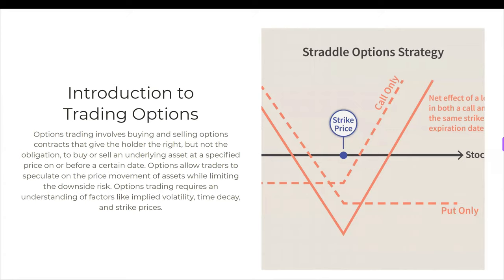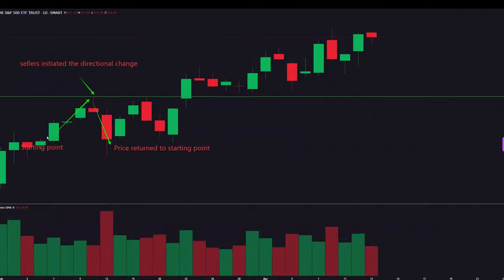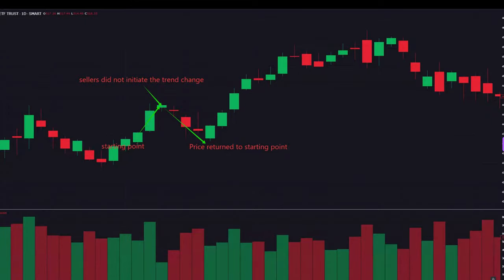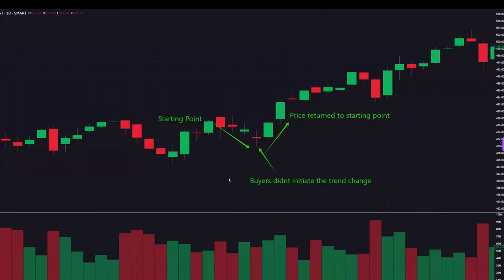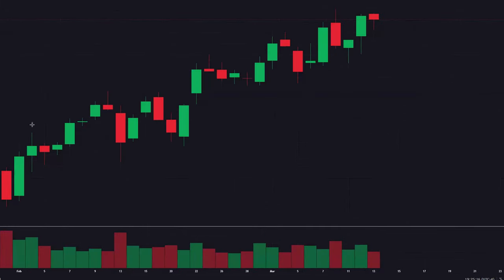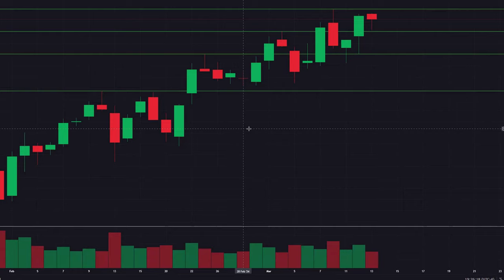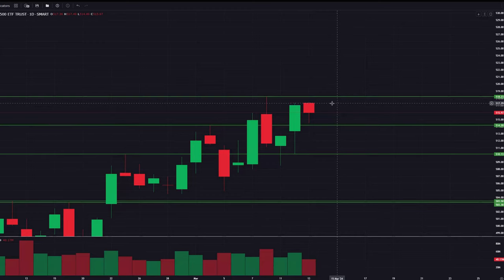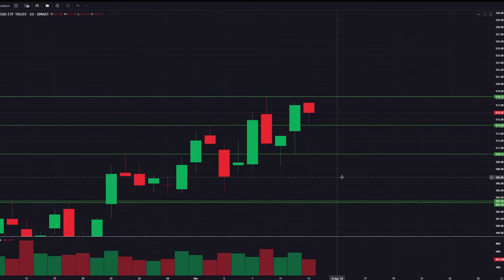This Strategy helped me become a Profitable Trader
/ ghostztradez

 / ghostz_tradez

Follow My Tic Tok:

/ ghostztradez

My day trading strategy

key timestamps:
Spy Setup for March 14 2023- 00:39:00 min
QQQ Setup for March 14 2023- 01:00:00